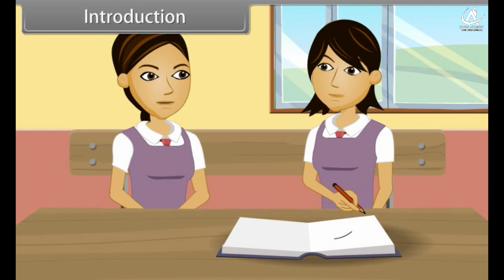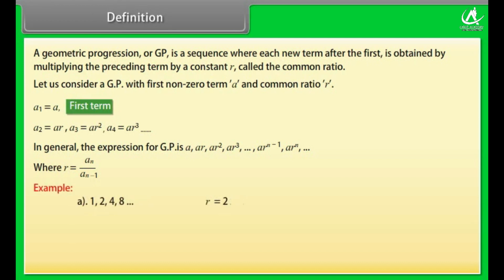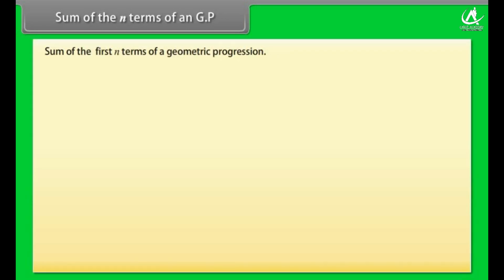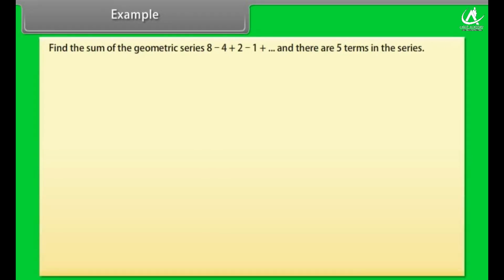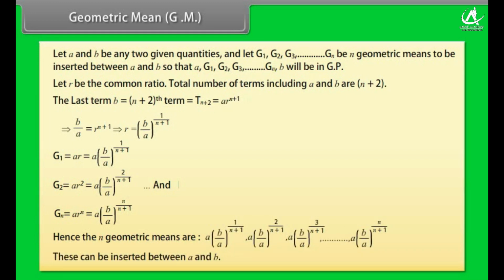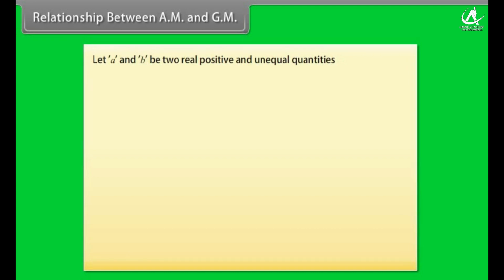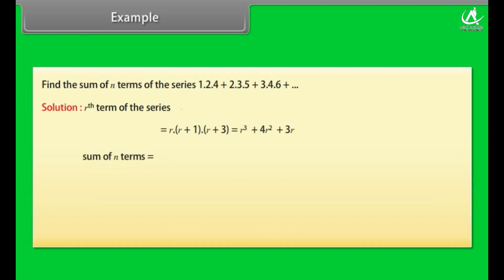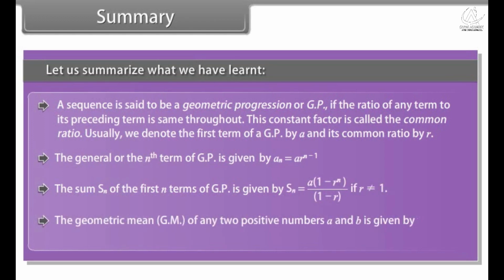Sequence and Series II, Class-11th, Subject-Math, In English